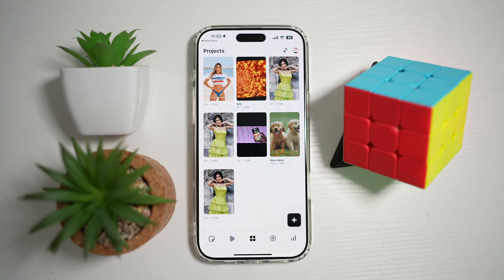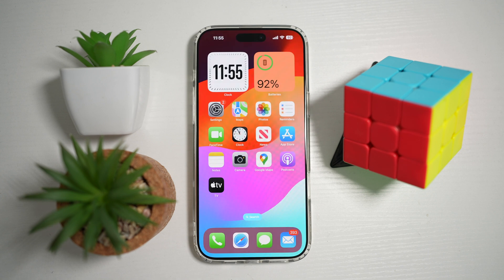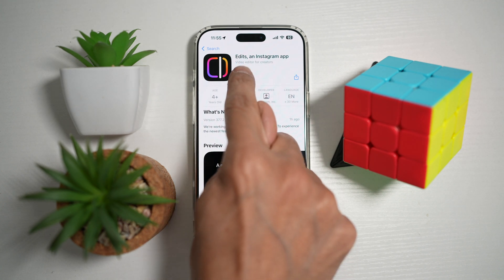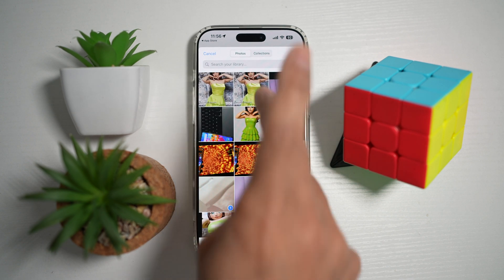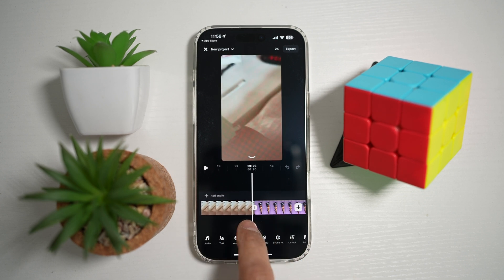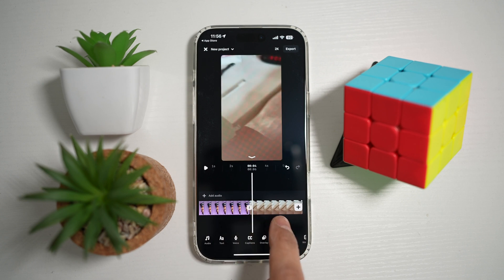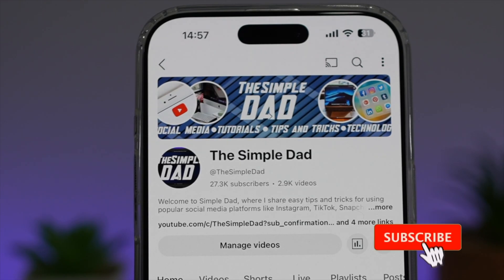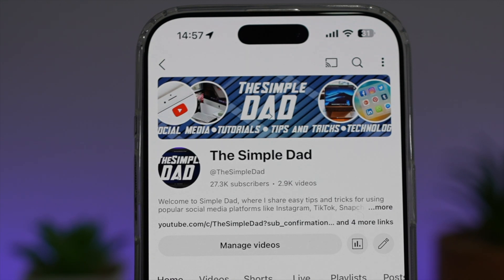How to Change the Order of Clips on Edit Instagram App 2025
00:00 Intro
00:10 Like or no Like
00:20 How to Change the Order of Clips on Edit Instagram App